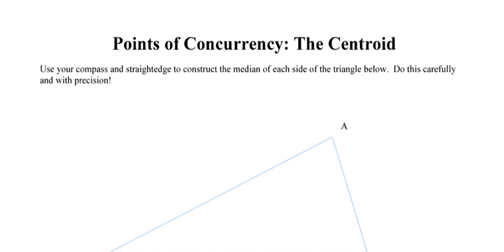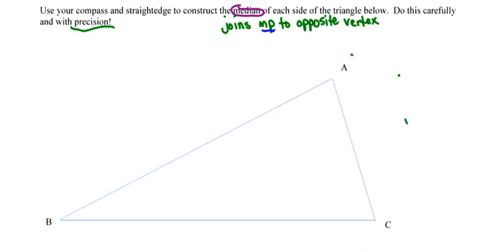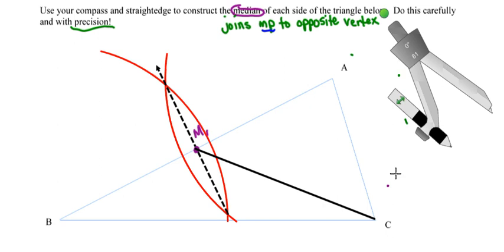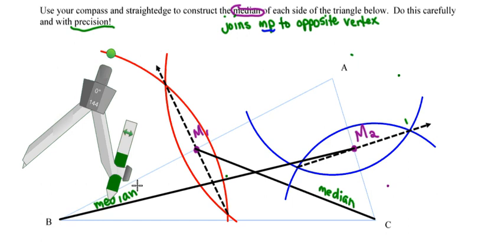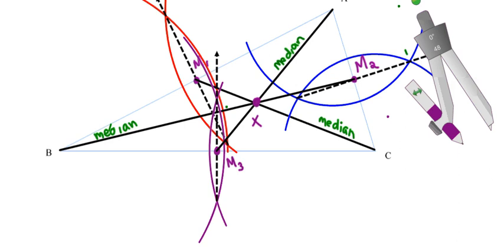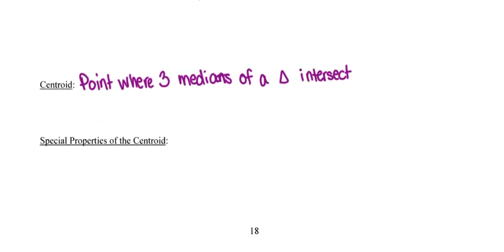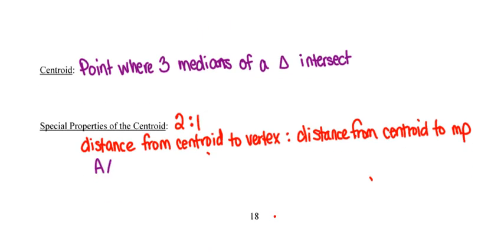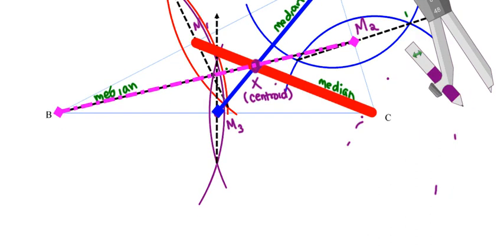The Centroid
Description